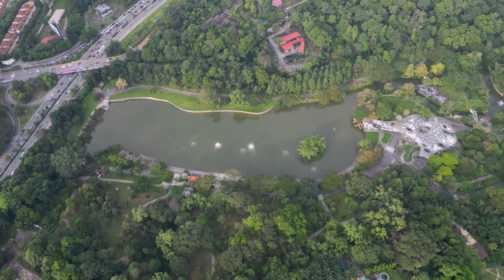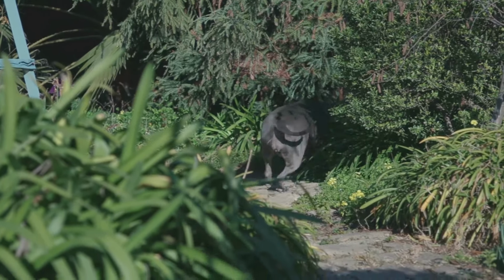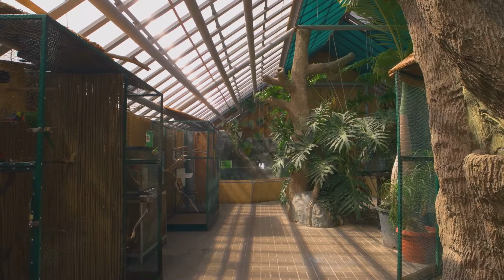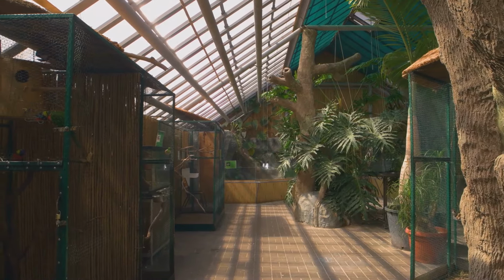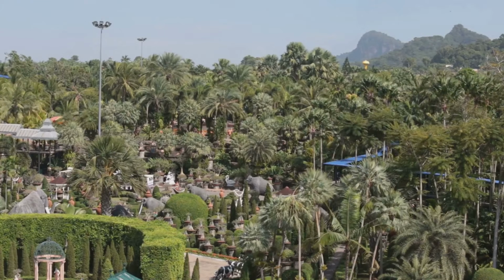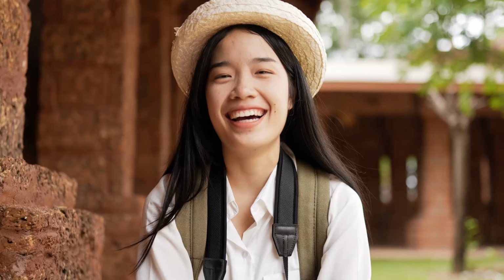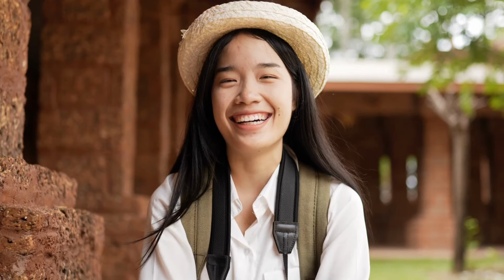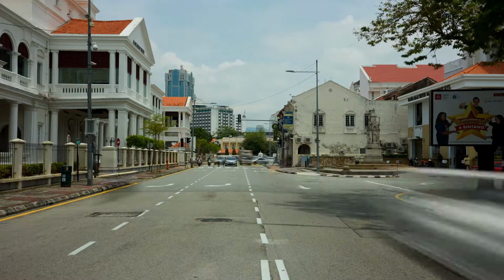Discover Georgetown, Guyana A Hidden Gem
🎥 BREAKING ELECTION PROJECTIONS: GUYANA 2025 – THE TIDE IS TURNING!

🔥 In this explosive special report, we unveil shock projections for the upcoming 2025 Guyana Elections. The mighty PPP/C stumbles, the “Blue Wave” of WIN begins to crest and crash, and the APNU alliance surges forward as the most stable and incorruptible option for national unity!

🟠 PPP/C? Once the party of Cheddi Jagan – now a broken promise, engulfed in corruption scandals, decaying infrastructure, runaway crime, and a mountain of unfulfilled manifesto pledges. With scandals like Gangsta Granny, bribe-taking elites, and Vice News exposes, even die-hard supporters are saying: “No more!”

🔵 WIN? A billionaire-led mirage of hope? Or a Trojan horse of confusion? From sanctions and silence to celebrity gimmicks and incoherent strategy, the “scrape strategy” may have finally scraped its limits.

🟢 APNU? Often criticised, yet emerging as the only clear-headed, incorruptible path forward. With Nigel Hughes as a standout presidential figure, and a team committed to good governance, inclusivity, and real development, this might be Guyana’s best chance to reclaim its dignity.

💬 What you’ll get in this video:

🗳 Full analysis of the projected seat distribution

🔍 Deep dive into each party’s strengths and fatal flaws

🎯 15 reasons to say “NEVER AGAIN” to PPP

🌊 Why the Blue Wave may have hit the reef

🌴 Hope on the horizon – APNU’s stabilising vision

📊 Exclusive visuals, commentary & political satire

💥 Powerful excerpts from our songs, manifestos & report cards!

🛒 JOIN THE MOVEMENT. OWN THE MESSAGE.
🎽 Visit the Dynamic Dymentionz Shop
 for exclusive merch, election satire tees, and protest posters!
🌟 Become a Member – Support our mission, gain access to exclusive content, and help amplify the truth. Choose your level:

Dynamic D’Fans

Dynamic D’Supporters

Dynamic D’Team 💪

✅ Upstream Membership Deal

📢 The message is clear:
🟥 PPP? Too corrupt to fix.
🟦 WIN? Too confused to lead.
🟩 APNU? The one path left with clarity, integrity, and hope.

🇬🇾 This is not just an election – this is Guyana’s moment of reckoning. Let’s get it right.